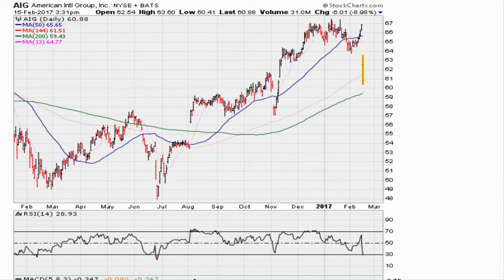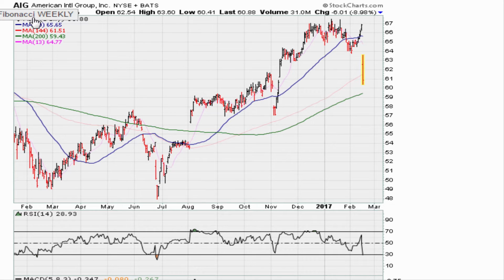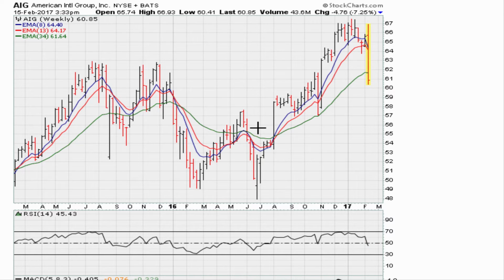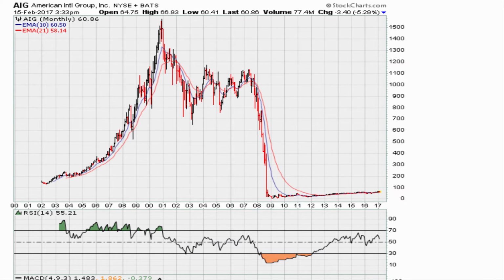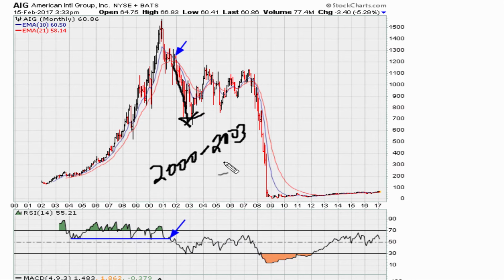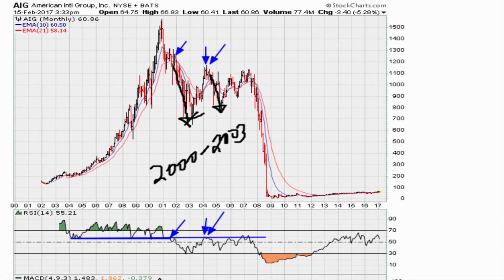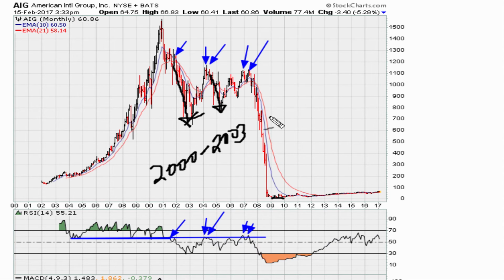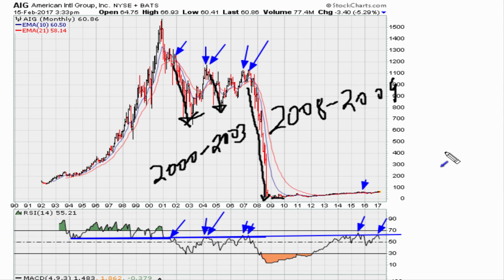Daily 2-Minute Chart Study #391: 2000, 2007, 2017 Long-Term RSI Rejection Line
American International Group Inc
NYSE: AIG
$AIG

dividend stocks
stock trading
stock market prices
stock news
stock index
stock symbols